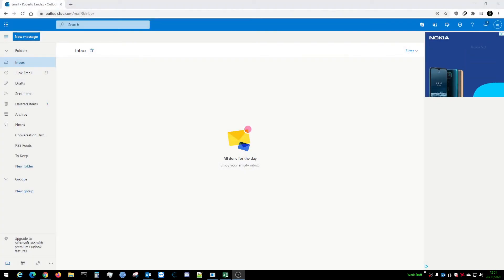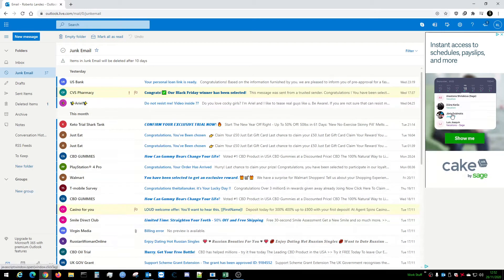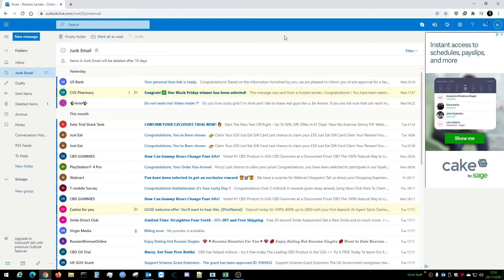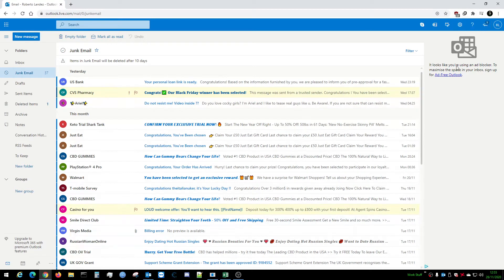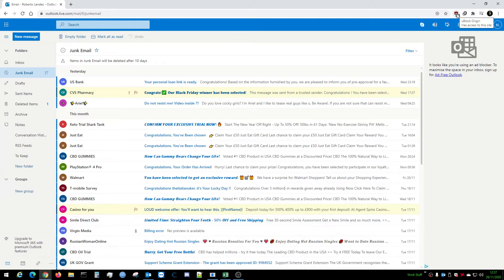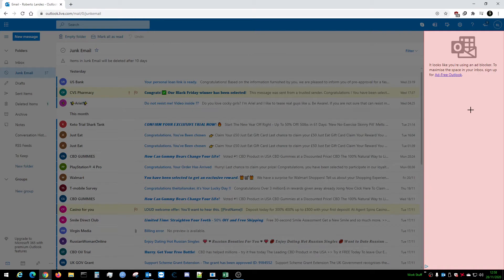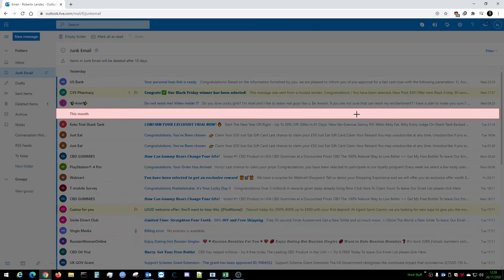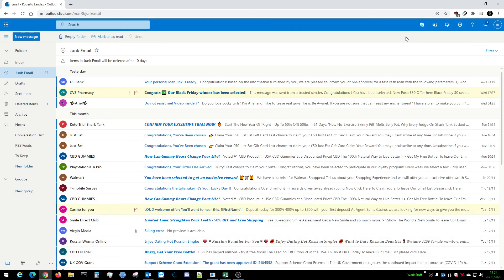How to use uBlock Origin to do more advanced advert blocking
uBlock Origin is one of the best, if not, the best ad blocker out there, especially it's more advanced side of things, this video shows you how and why you should use ad blockers.